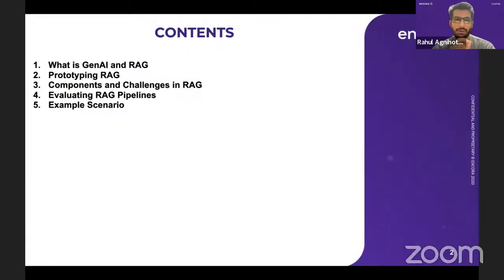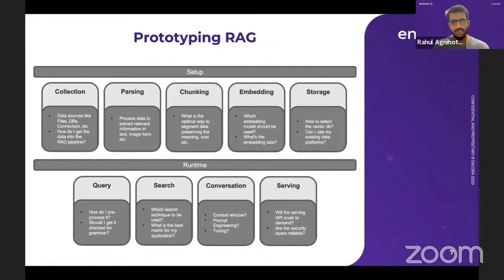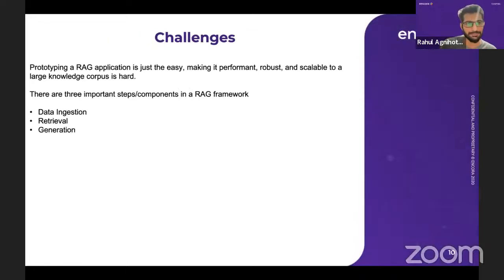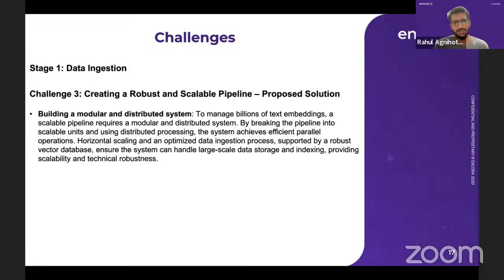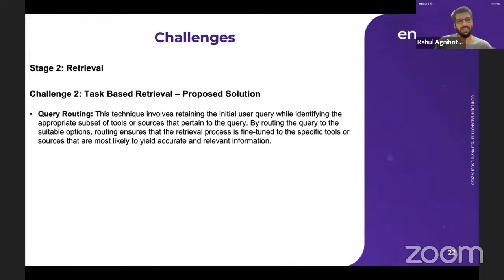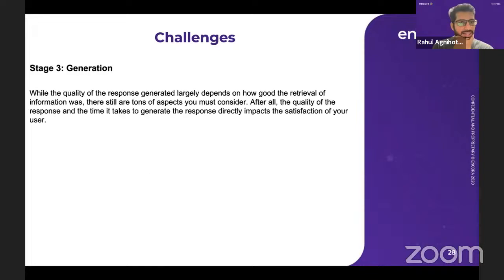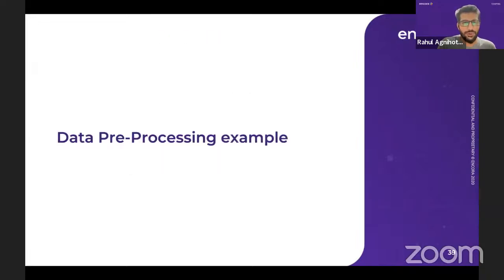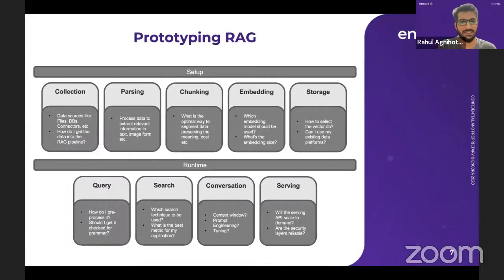Unleashing the Power of GenAI: Production-Ready RAG Systems for Business Impact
About the Talk: In this webinar, I will delve into the transformative power of Generative AI and Retrieval-Augmented Generation (RAG) systems. We'll explore how these cutting-edge technologies can be harnessed to develop scalable, production-ready solutions that drive substantial business impact. The session is designed to provide both a conceptual understanding and practical insights, enabling participants to navigate the complexities of implementing RAG systems in real-world scenarios.

Learning Outcomes:

a. What is GenAI and RAG: Gain a comprehensive understanding of Generative AI and Retrieval-Augmented Generation (RAG) systems, including their core principles and how they differ from traditional AI approaches.

b. How to Start Building Your RAG System: Learn the foundational steps involved in creating your own RAG system, from data preparation and model selection to integration with existing infrastructure.

c. Challenges with RAG: Explore the common challenges associated with implementing RAG systems, such as data quality, scalability, and ensuring model accuracy, along with strategies to overcome these hurdles.

d. Transition from Prototype to Production: Understand the critical considerations for moving a RAG system from the prototype stage to full-scale production, including deployment best practices, monitoring, and ongoing optimization.